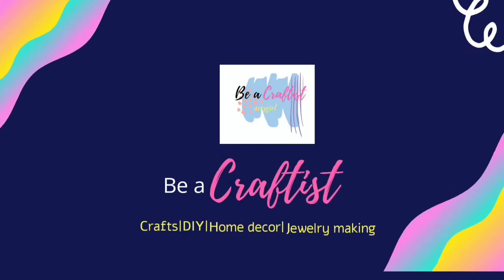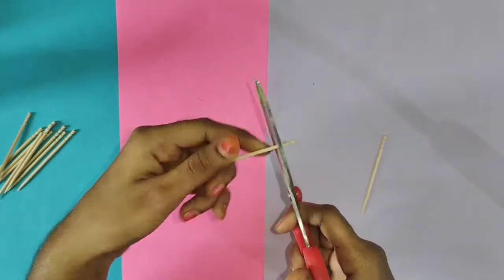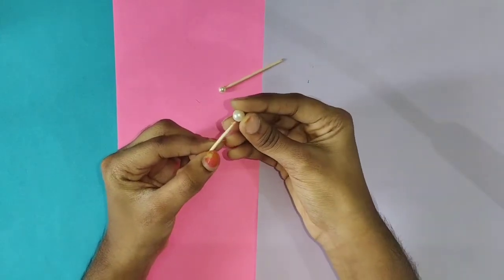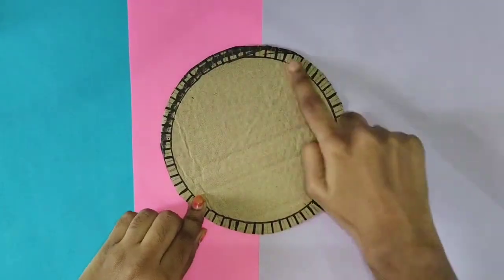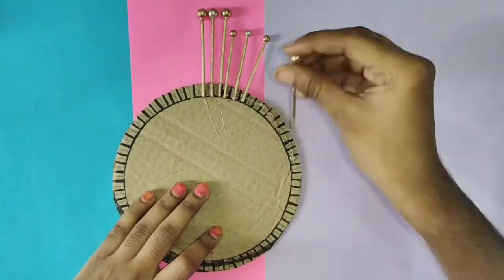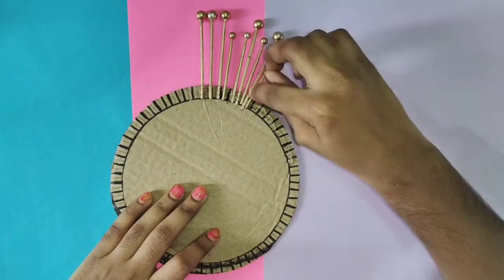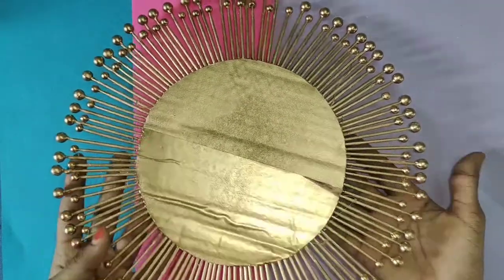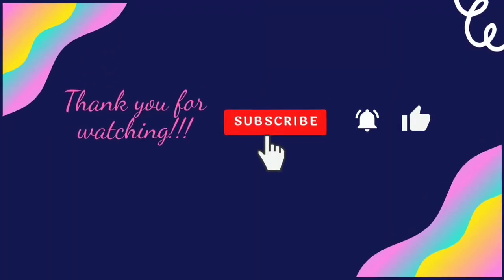Easy and Quick Wall hanging idea using waste beads||Wall hanging craft ideas in Tamil||Be a craftist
Hi,friends!!!Welcome back to our channel "BE A CRAFTIST".In this video,I have shared you a wonderful and simple wall hanging craft idea using cardboard and CD in Tamil.This craft is very easy to make.Please do try this wall hanging craft idea and keep supporting friends.And please don't forget to participate in the giveaway.

PLEASE DO FOLLOW ALL THE RULES THAT I HAVE MENTIONED IN THE VIDEO TO PARTICIPATE IN THE GIVEAWAY.

🔴🔴NOTE:You should follow the same rules for both channels "Be a Craftist" and "Clay gallery"🔴🔴

✨You should "watch the all the videos till the end without skipping".
✨You should "like" the video and need to "comment" .
✨You should also need to share the video to your friends and family.
✨You should watch all the videos in "Be a craftist" channel and "Clay Gallery"